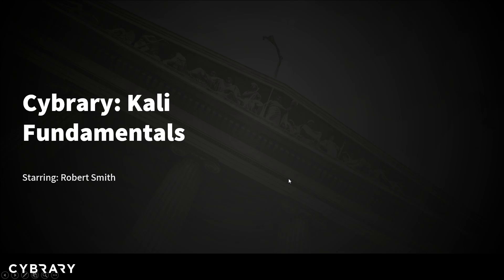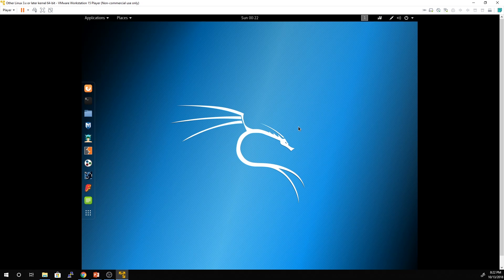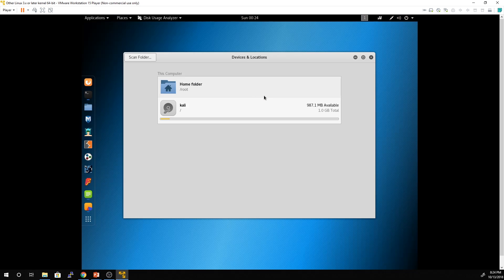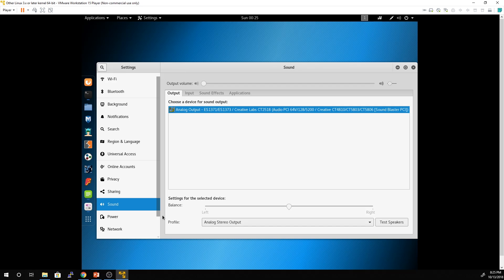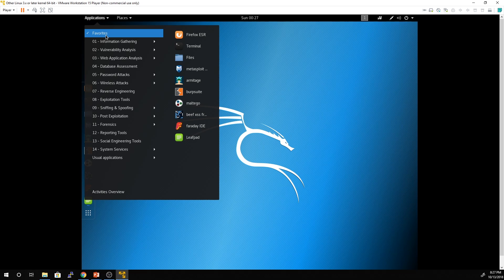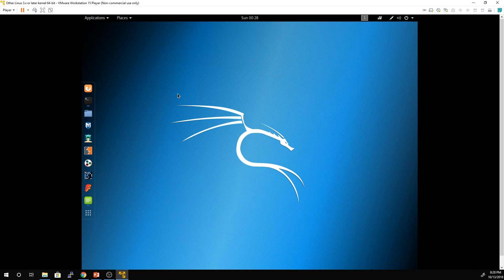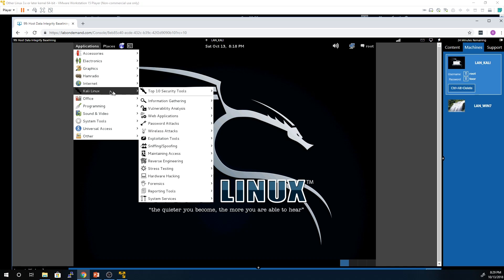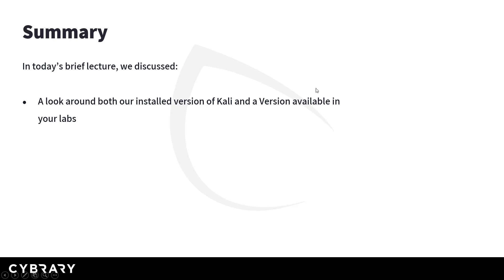Kali Linux Course Part 02 of 05 | Cybrary | Learn Now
cybrary cybersecurity Learn from Robert Smith, as he walks you through our Kali Linux Fundamentals course!

Kali Linux is a Debian-based Linux distribution that contains several hundred tools aimed at numerous information security tasks including penetration testing, computer forensics, security research, and reverse engineering. This advanced penetration testing and security auditing tool was released in 2013 as a rebuild of BackTrack Linux and is maintained by Offensive Security, a leader in information security training.

What is Involved in the Kali Linux Training Course?
If you are interested in penetration testing and ethical hacking, the Kali Linux course is a great place to start your training. Cybrary's free online course covers the following topics: - Kali Linux terminology and background information
Navigation of the terminal, filesystem, and commands
Downloading and installation of Kali
Managing network services, settings, and users
Resources for troubleshooting
Introduction to security testing resources and tools

This is a foundational course that is designed to provide the basics of Kali distribution, installation, troubleshooting, and navigation. Upon completing the 1.25-hour training course, you will have earned 1.25 CEU/CPE and you will receive a Certificate of Completion.

What Are the Prerequisites for the Kali Linux Course?
There are no previous courses required to take the Kali Linux training class, however, students should have basic hardware, networking, and technical terminology knowledge.

Who Should Take the Free Online Kali Linux Training?
Students will any level of technical knowledge who are interested in the field of penetration testing and ethical hacking will find this course helpful. Those who are already working in the industry as security professionals, network administrators, or pentesters looking for certification are also ideal students for this course.

What Are the Benefits of Using Kali Linux?
Kali Linux is a leading tool in the information security industry. Knowing the fundamentals of the platform is essential for those who are interested in pursuing a career in the cybersecurity field. Some of the benefits of Kali Linux are: - Penetration Testing Tools – With more than 600 advanced penetration testing tools, Kali Linux offers pentesters a vast array of methods to perform their jobs.

Open Source Git Tree – The Kali Linux system is openly sourced and is easily accessible to users. The open development tree allows users to see coding development at every step.
FHS Support – Because Kali Linux adhered to the FHS (File-system Hierarchy Standard), users are able to locate support files, libraries, and binaries easily. This is a feature that makes the Kali Linux system stand out among others.

Connection with Wireless Devices – Kali Linux can connect with as many USB ports or Wi-Fi spots as needed. This is yet another feature that sets the system apart from others.
ARMEL and ARMHF Support – ARM support for Kali Linux is a robust management tool that has complete working installations for ARMEL and ARMHF systems.
Free Lifetime Services – Kali Linux is a totally free system, which means that it is widely used.